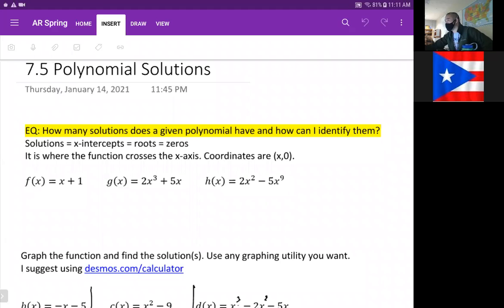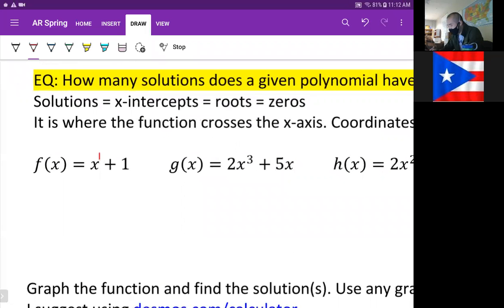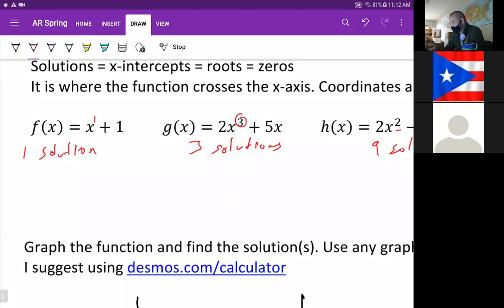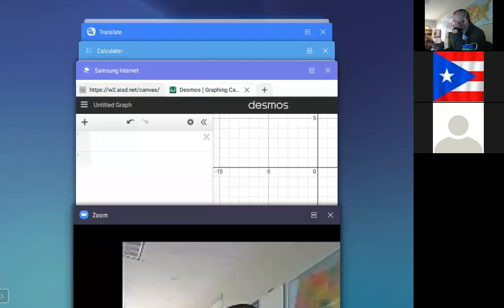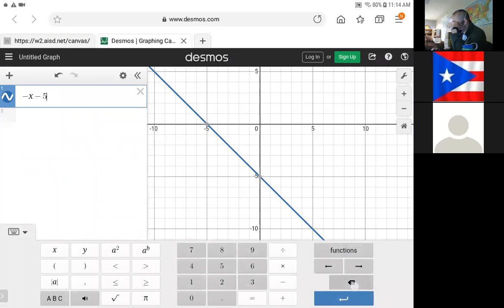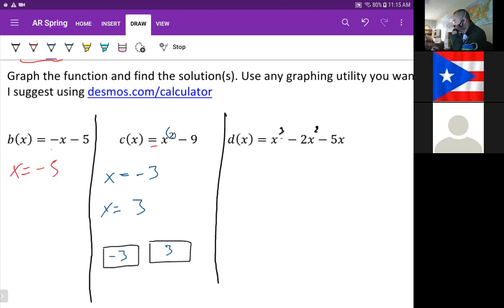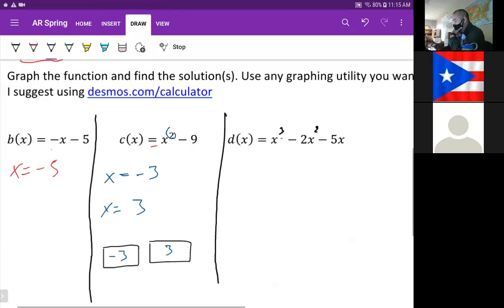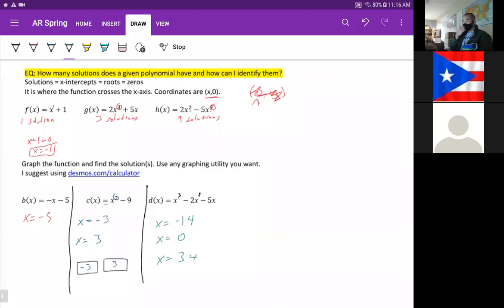AR 7-5 Polynomial Solutions